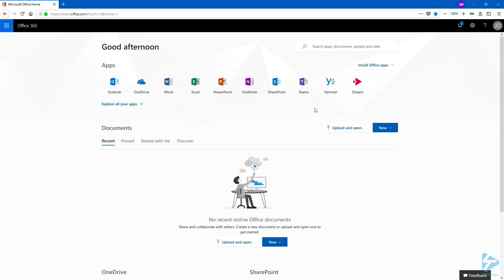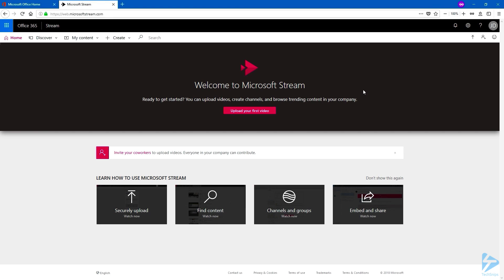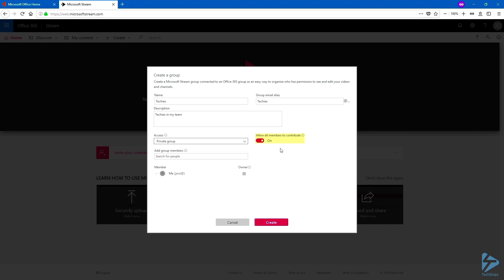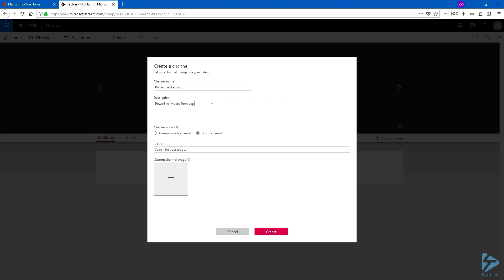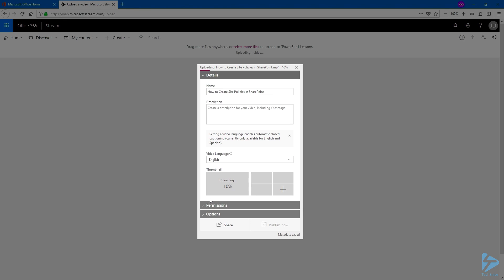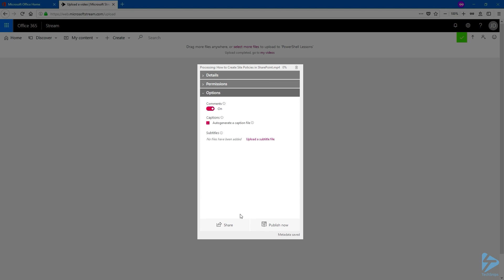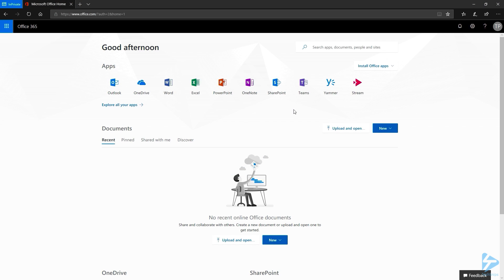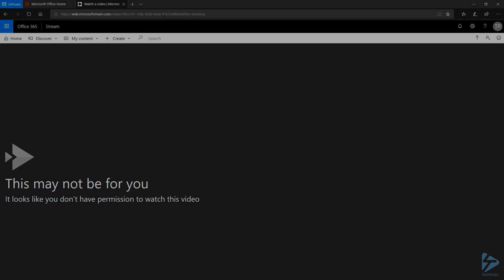How To Create A Group Channel In Microsoft Stream In Office 365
Microsoft Stream is an Enterprise Video service that's part of Office 365, but can also be purchased as a standalone version. It allows you to create channels, groups, and broadcast your message by uploading videos for the entire company to check out or only for a set of users.
Creating Group channels allows you to control permissions, and who has access to your videos.
In this video, Veronique will show how to create a group and then create a Group channel and associate the newly created group. She'll also go over how security trimming works with the channel, go through a few settings, and demonstrate what happens when a user who is not a member of the group tries to access the video.
Prerequisites include:
Microsoft Stream license